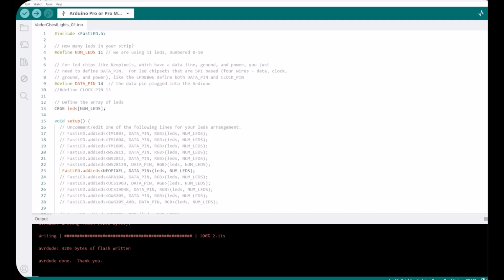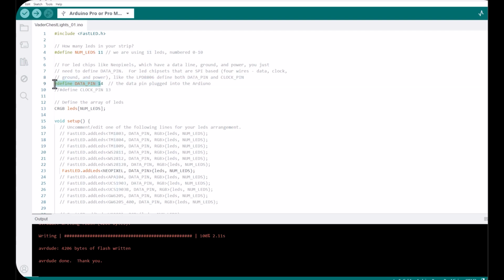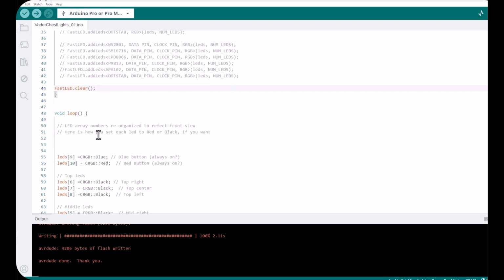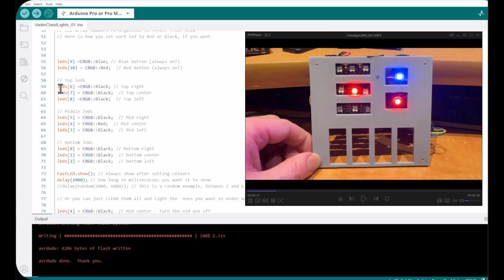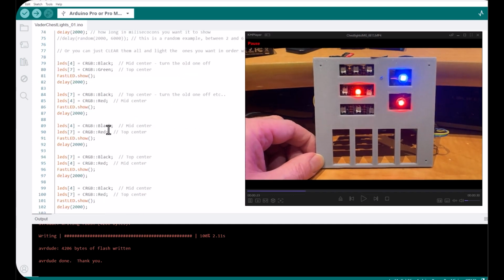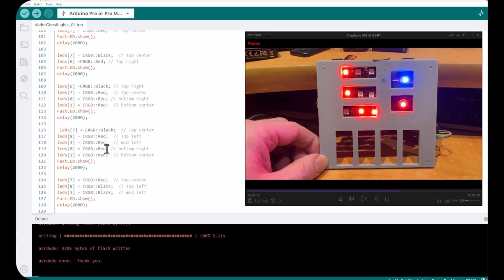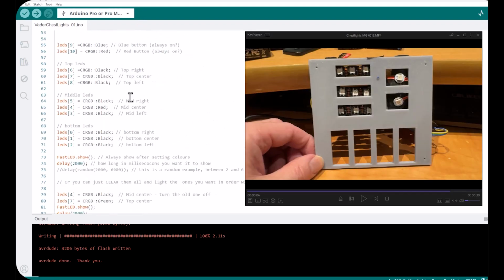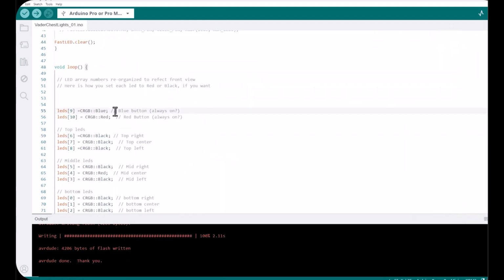Darth Vader Chestbox LED's - Quick and dirty with Arduino and WS2812b's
Someone asked me how I'd do a a Darth Vader Chestbox light show. Video of prototype and PARTIAL sample code. I'm using an Arduino pro mini, WS2812b lights (5 volt) and an FTDI programmer.